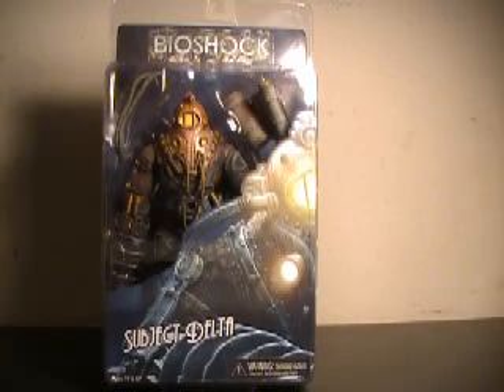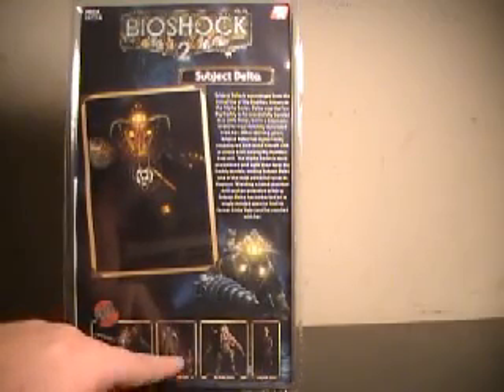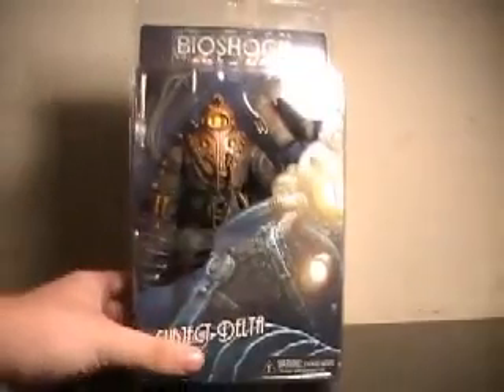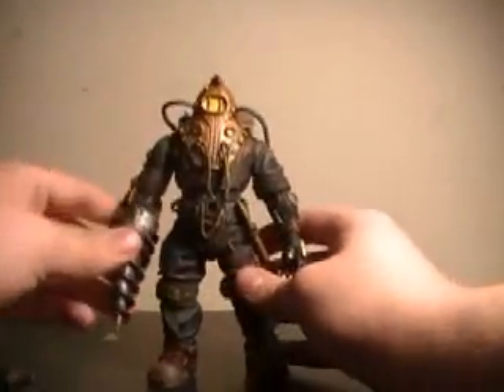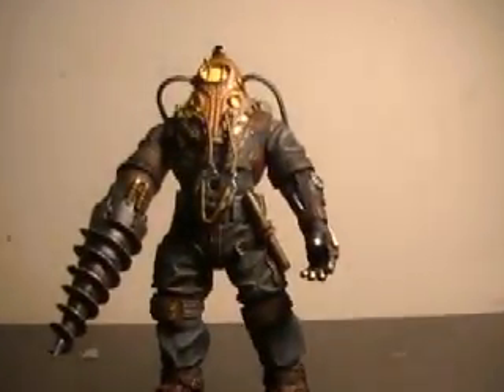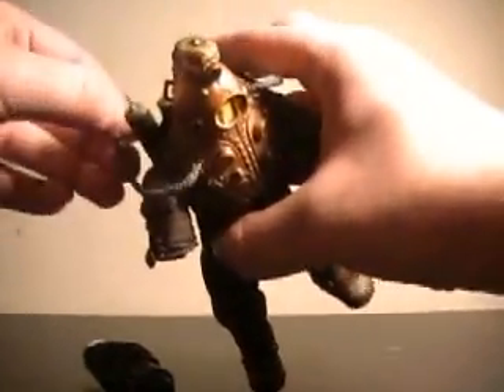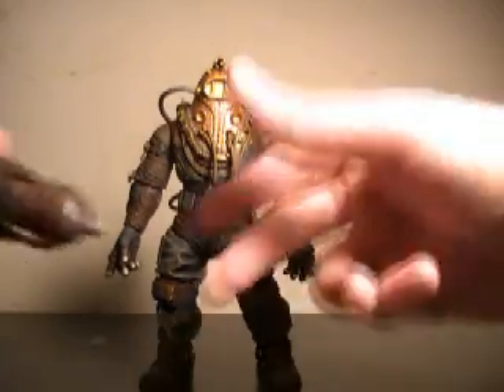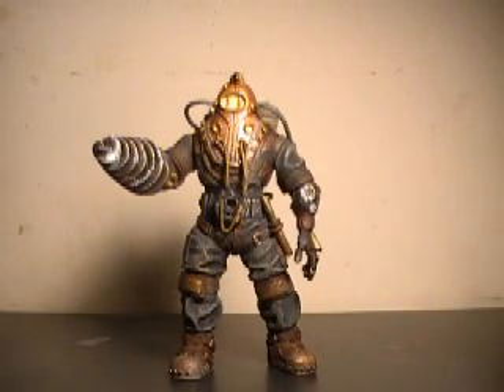NECA Bioshock 2 subject delta figure review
.would you kindly. watch this review. ?